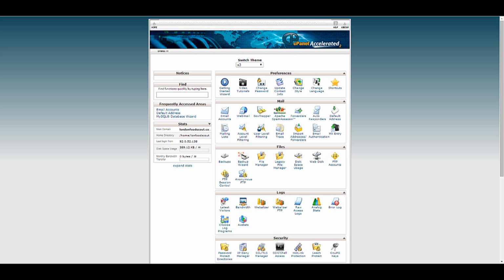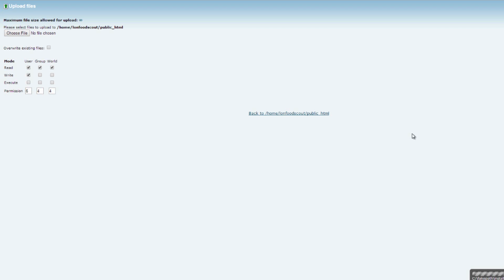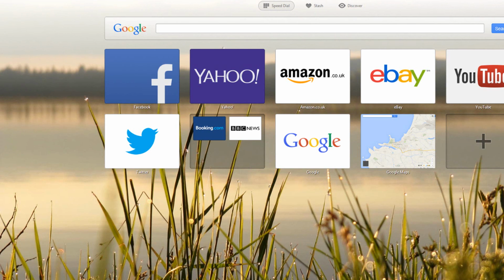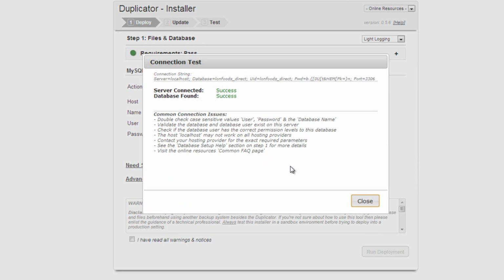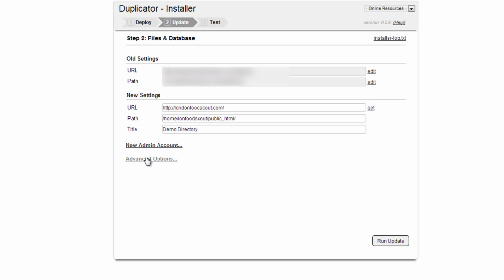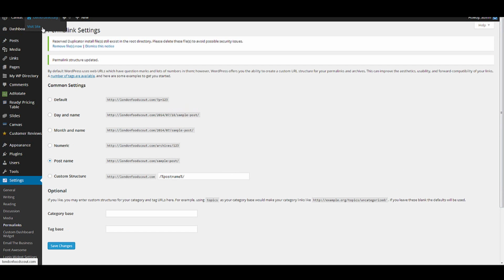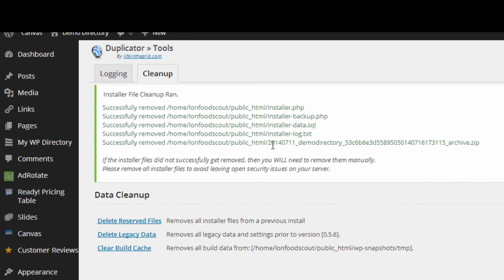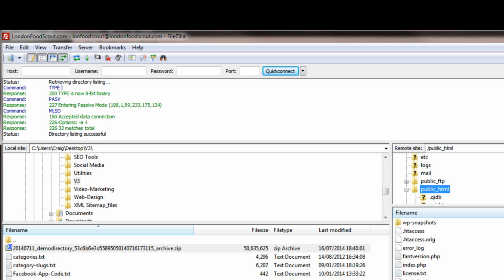STEP 2: Deploy The Website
After you create the database, you need to upload two files to your server which will facilitate the deployment of your new site. Follow this tutorial to upload the files

and deploy your site.